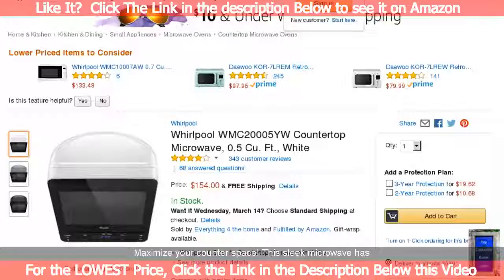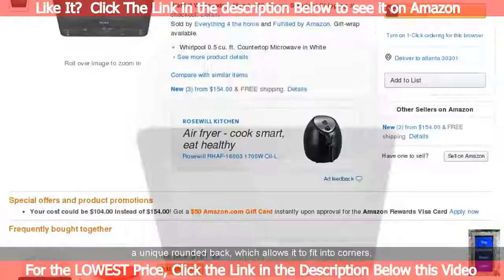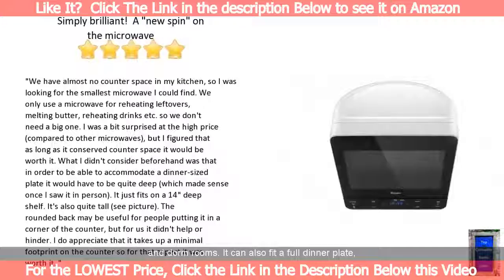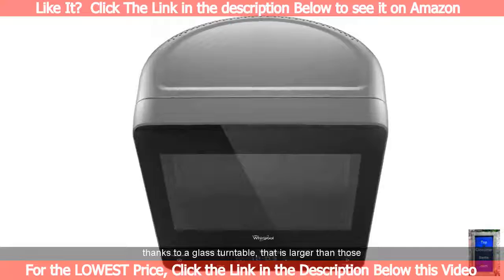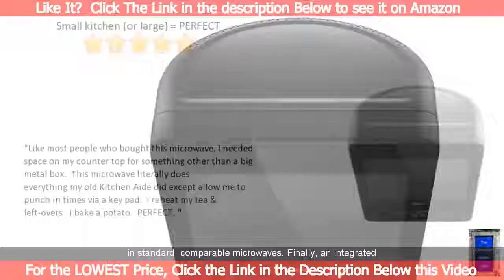Popular Whirlpool WMC 20005YW Countertop Microwave Oven, 0.5 Cu. Ft., White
Maximize your counter space. This popular white, WMC 20005yw Whirlpool countertop microwave oven has a unique rounded back, and is only 0.5 cu. ft., which allows it to fit into corners, making its compact size ideal for tight spaces, like small kitchens and dorm rooms. It can also fit a full dinner plate, thanks to an 11" glass turntable, that is larger than those in standard, comparable microwaves. You will welcome the interior light, that stays on when door is open.  Finally, an integrated handle and console, blue LED display and easy-to-clean, Tap Touch controls with a 30 seconds option, give this appliance a unique, modern look, which makes it an ideal buy, for cooking in corner spaces.
whirlpool wmc20005yw countertop microwave, 0.5 cu. ft., white
0.5 cu. ft. countertop microwave
whirlpool wmc20005yw 0.5 cu. ft. white countertop microwave